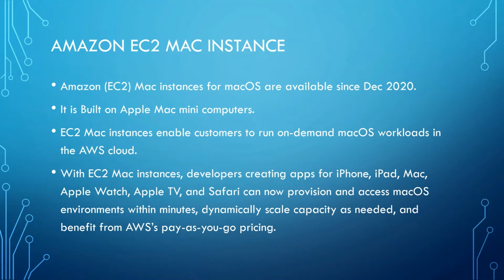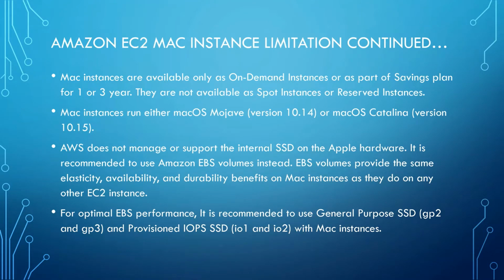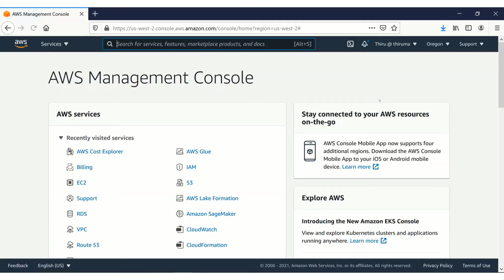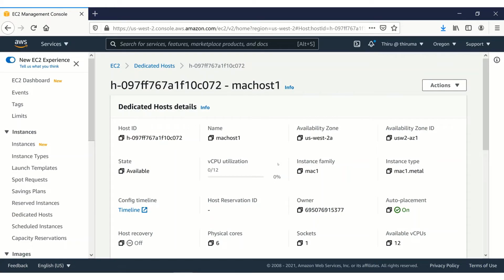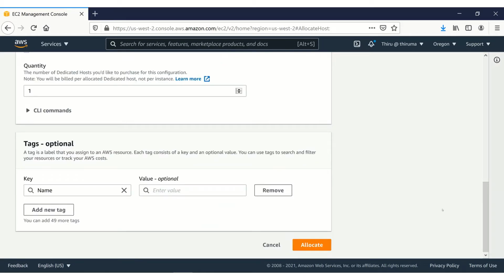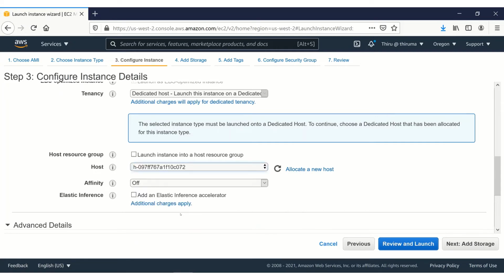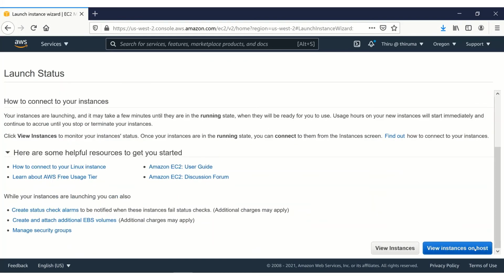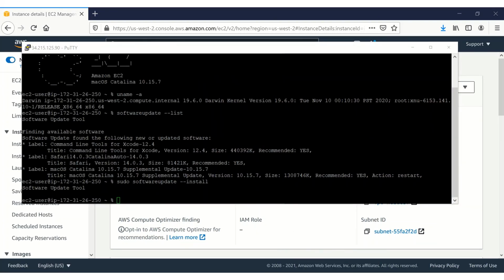Step by Step Guide to Create & Connect to Amazon EC2 Mac Instance via SSH